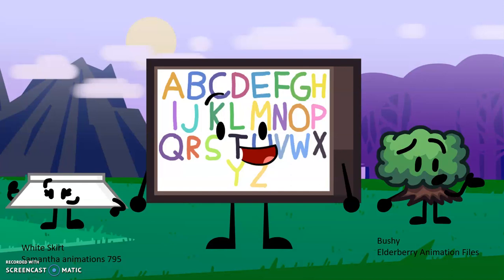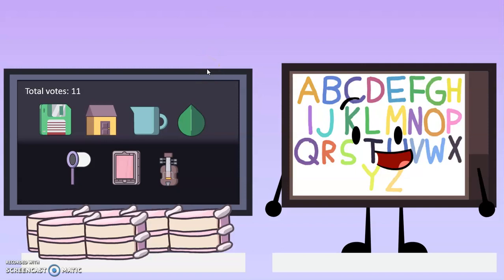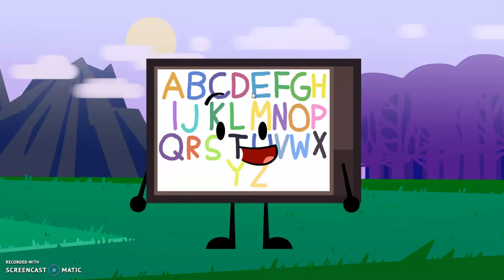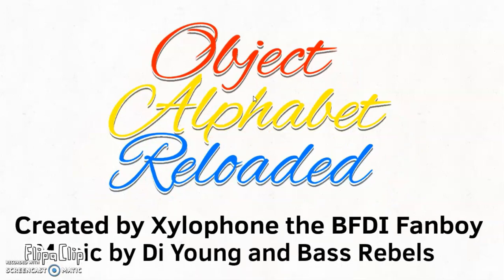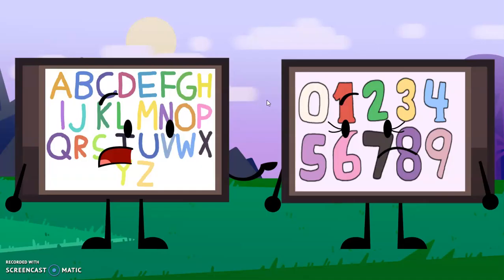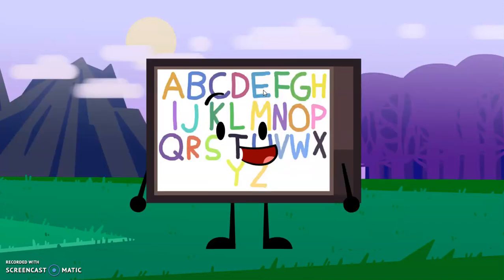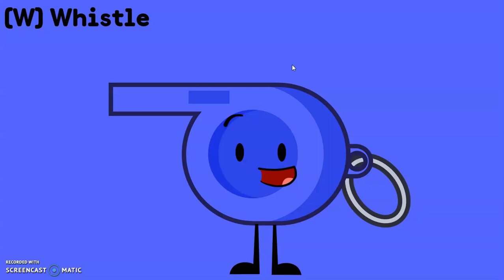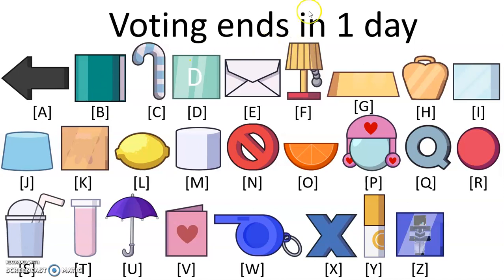OAR 14: New Friends!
Credit to @VioletSkittleOnYT for Orange Slice and Umbrella from Race at the Palace.